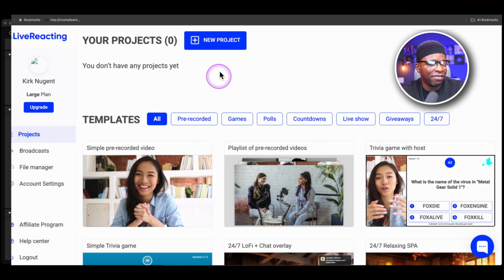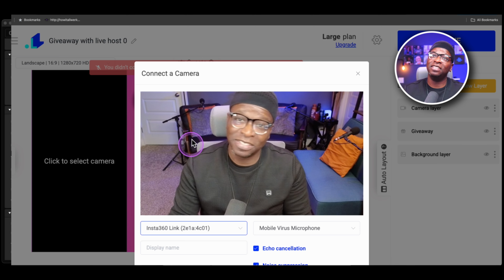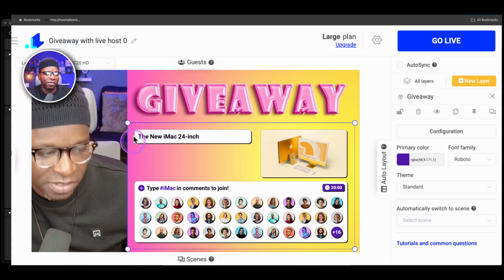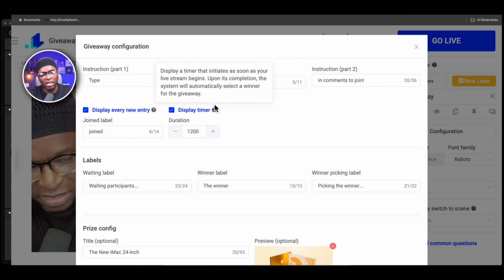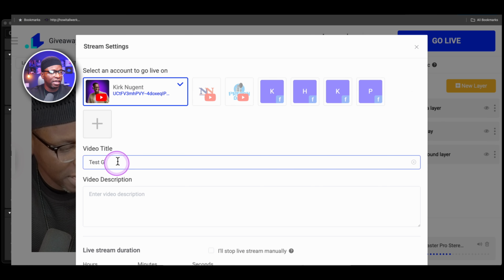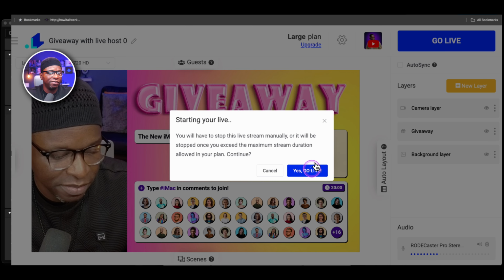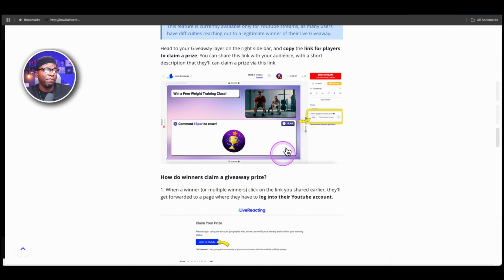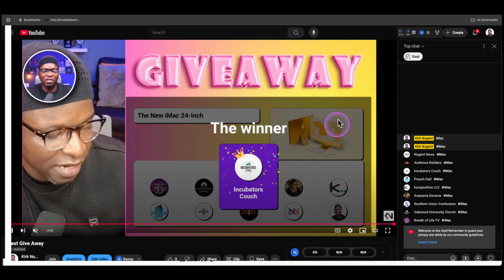Boost Live Stream Engagement with Giveaways 🎁 with LiveReacting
🎁 In this video, I showcase the powerful giveaway feature from LiveReacting, a game-changing tool designed for live show creators, content strategists, and live production enthusiasts. If you're looking to inspire your audience, grow your channel, and make your live sessions unforgettable, this step-by-step guide is for you.

Here's what you'll discover:
- How to easily set up and customize a LiveReacting giveaway for your brand.
- Integration tips for OBS, StreamYard, Ecamm, and other live streaming platforms.
- Behind-the-scenes insights on managing entries, customizing designs, and automating winner selection.
- Bonus features like interactive polls, games, and other tools to elevate your live content.

Relevant tools and keywords

Special thanks to LiveReacting for their innovative platform and to the music creator for the tunes that keep the energy flowing. Grace and peace, fam! 🎥✨

CHAPTERS:
00:00 - How to do a giveaway on YouTube
01:12 - LiveReacting Dashboard
01:45 - LiveReacting Templates
2:16 - Setup GiveAway Template from LiveReacting
2:47 - LiveReacting GiveAway Configuration
5:45 - LiveReacting Stream Settings + Plugin Mode
6:53 - Go Live with LiveReacting on Youtube
7:17 - Entering Comments for Giveaway
7:57 - Select a Giveaway Winner
07:21 - What else can you do with LiveReacting
10:03 - Check all Interactive Elements from LiveReacting